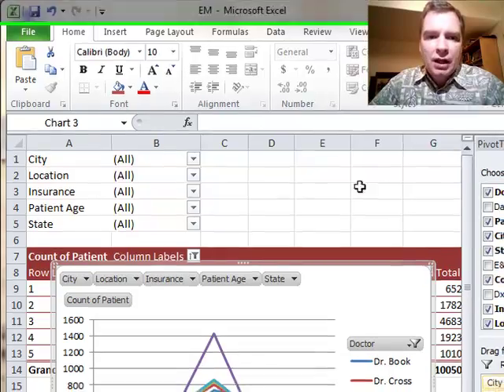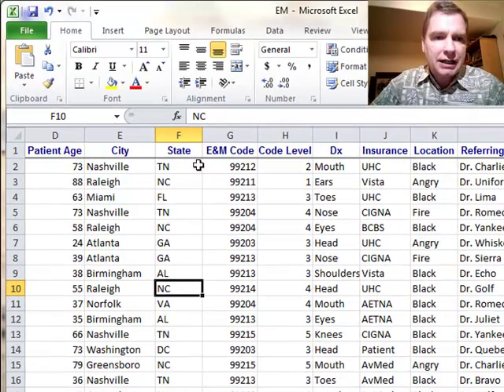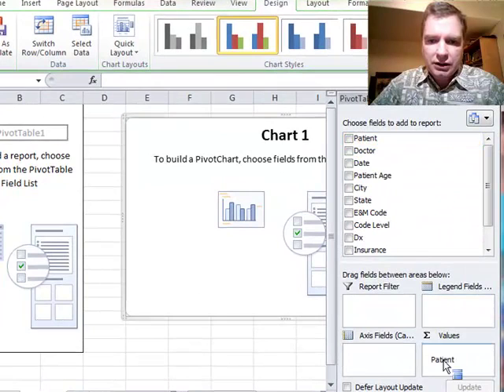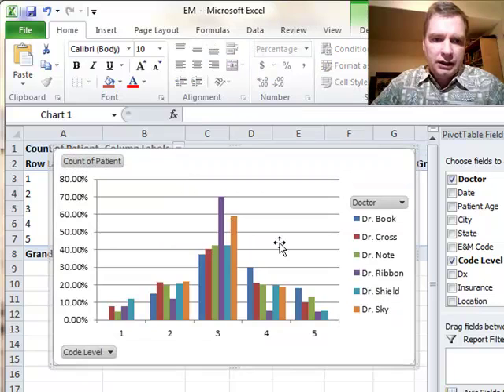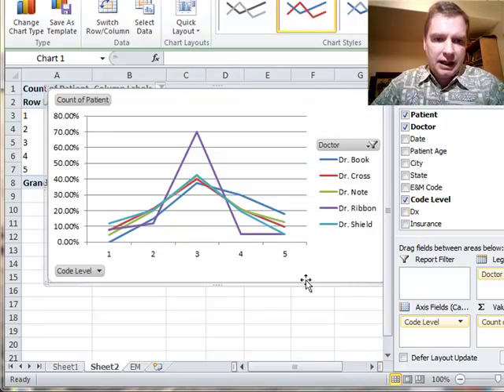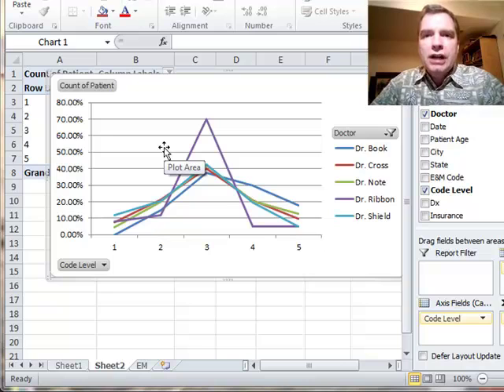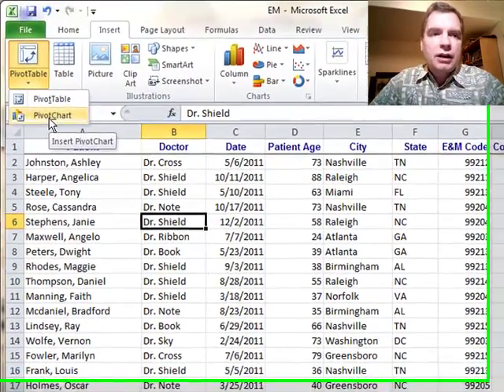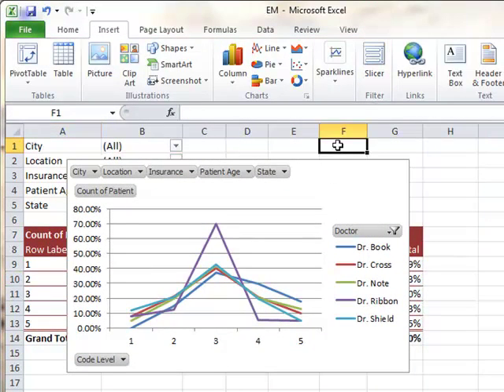Excel Video 330 Create a Pivot Chart from Scratch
If you know you'll need a Pivot Chart when you start creating a Pivot Table, Excel Video 330 shows you how to create a Pivot Chart and a Pivot Table at the same time.  You don't have to create a Pivot Table first and then create a Pivot Chart.  If it helps you visualize your data, you can create a Pivot Chart from scratch while you create the Pivot Table.

Whether you do your Pivot Chart at the same time as the Pivot Table or if you prefer to create the Pivot Table first, play with Pivot Charts.  The ability to visualize the data can lead to insights that can be hard to see with Pivot Tables alone.